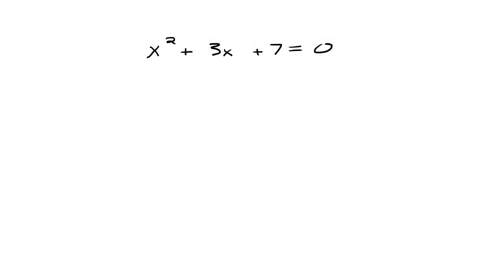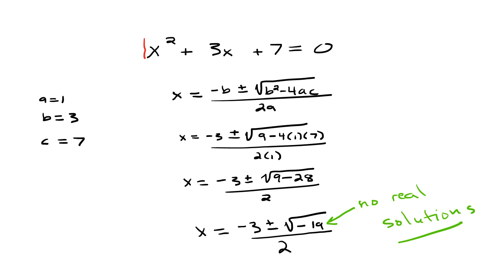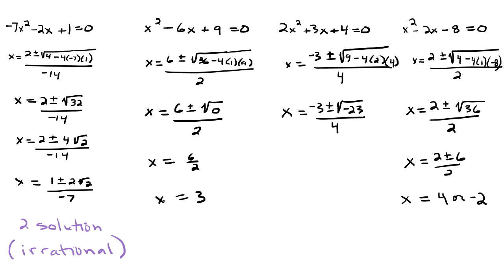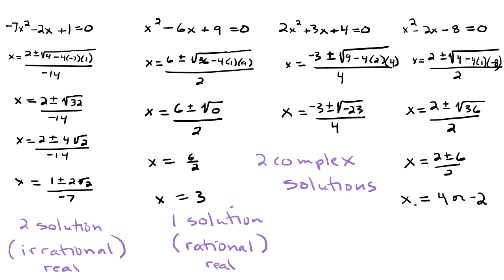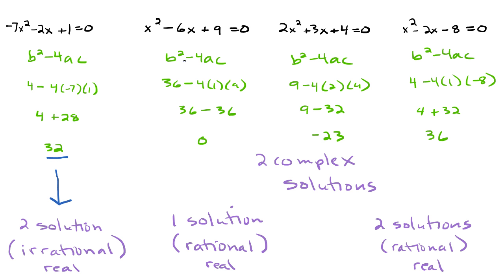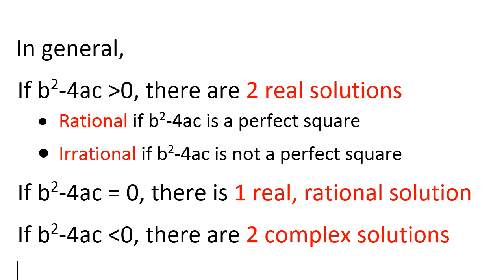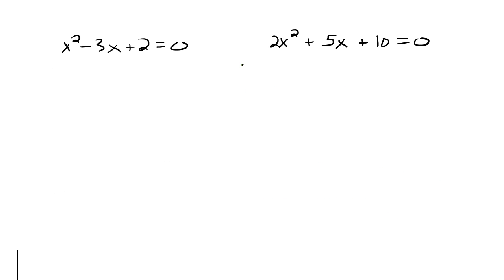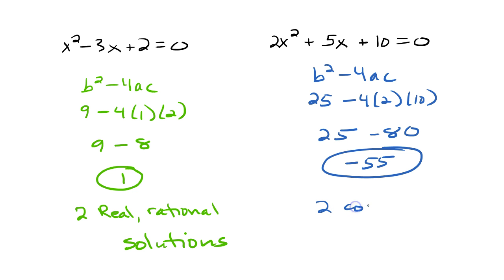Discriminants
Finding the discriminant of a quadratic equation.